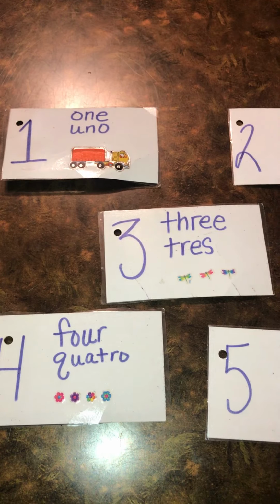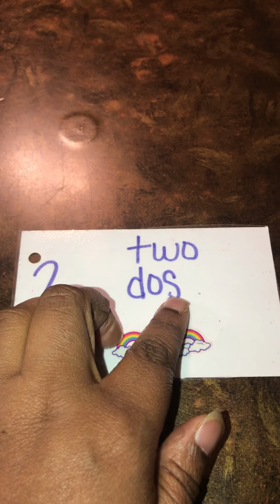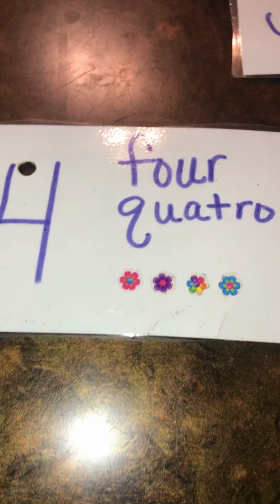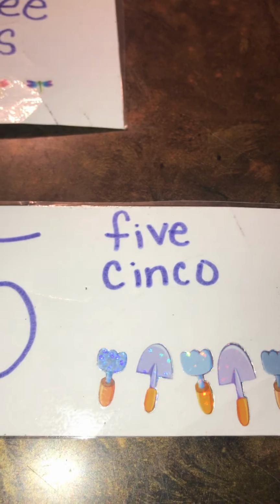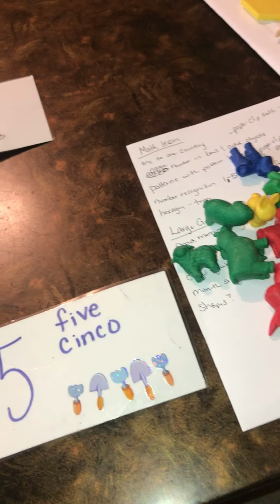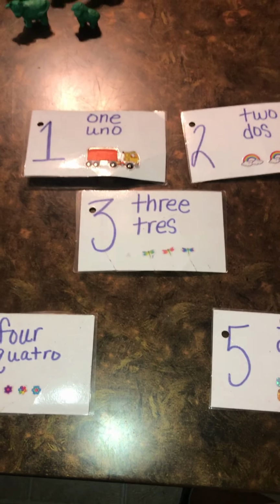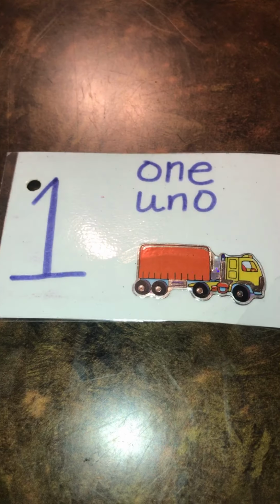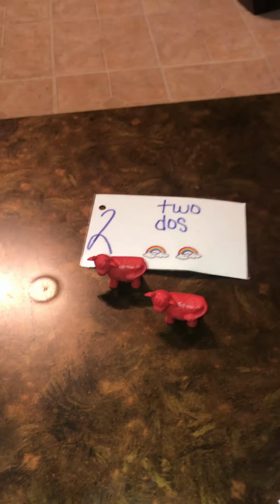CADC Murfreesboro Head Start/ABC- Ms. Delicia focuses on Math lessons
Ms. Delicia does one to one correspondence, patterns, matching object to number, number recognition 1-5, paper clip math, and traces the hexagon to focus on Math.